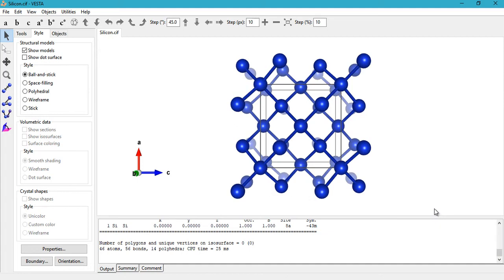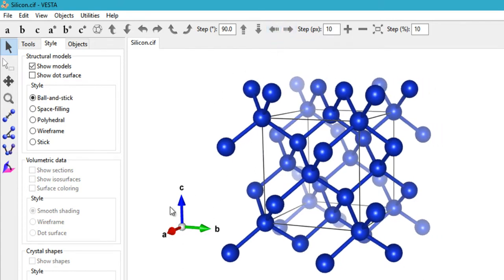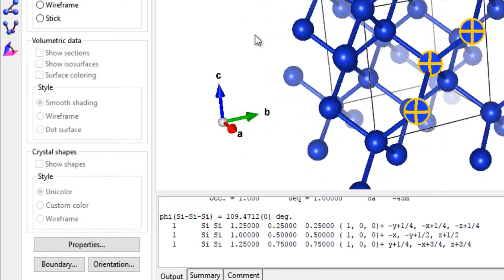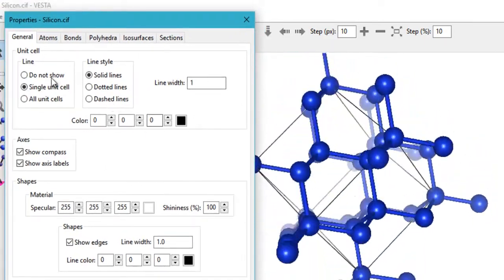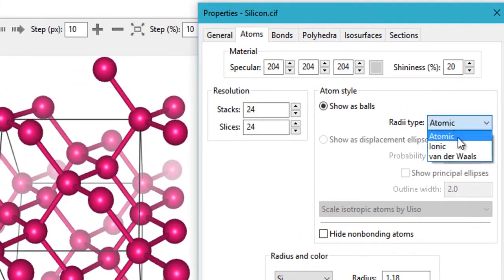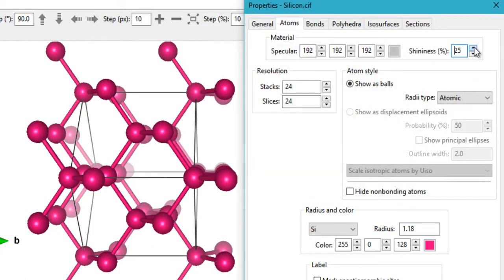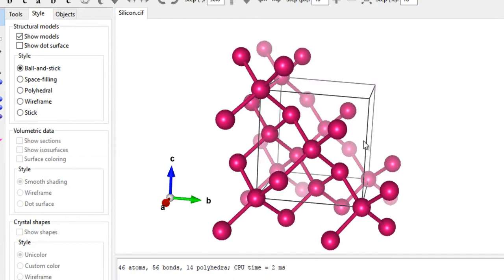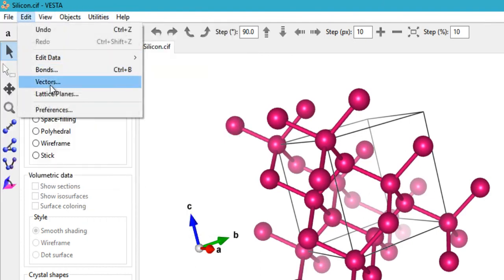VESTA Interface and Features TUTORIAL #2